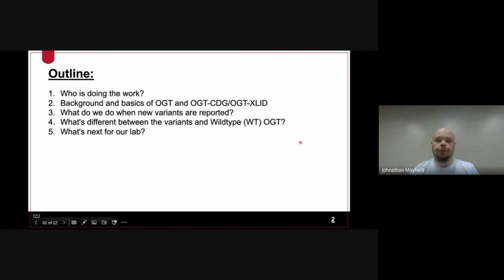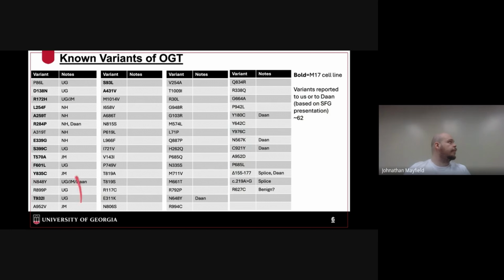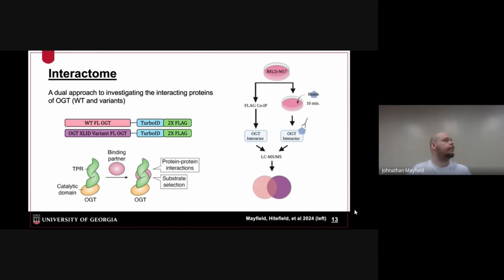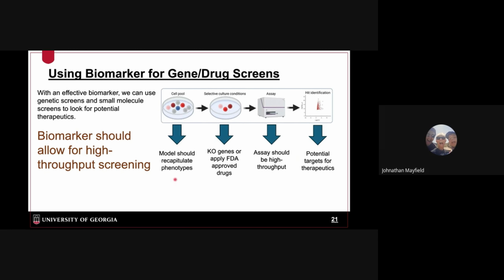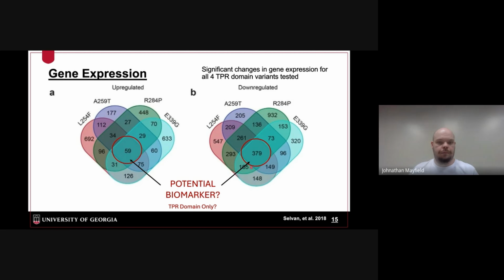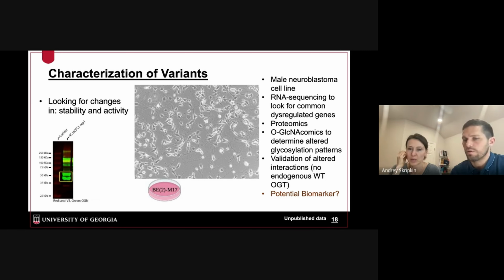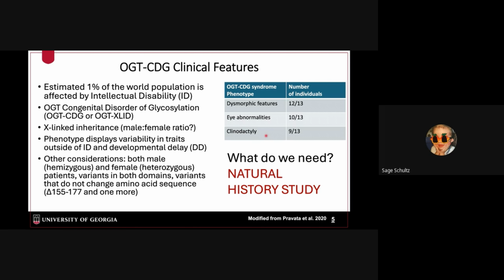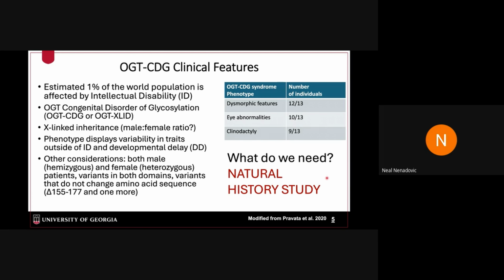Known Changes From OGT Wild Type To Variants - Johnathan Mayfield and Naomi L. Hitefield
Community Call - May 22, 2025
Johnathan Mayfield and Naomi L. Hitefield - Known Changes From OGT Wild Type To Variants

Johnathan Mayfield and Naomi L. Hitefield from Lance Wells's lab shared an update on what the Lab is working on, and what's next with a goal of finding biomarkers that we can test for potential therapeutics.